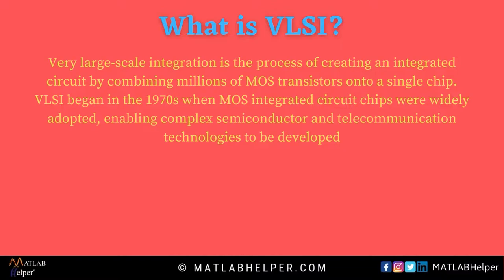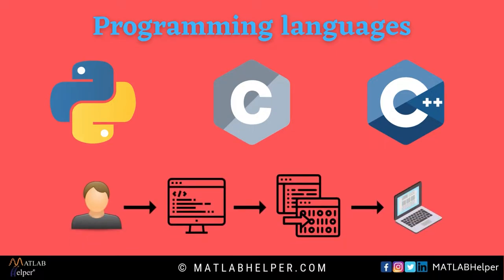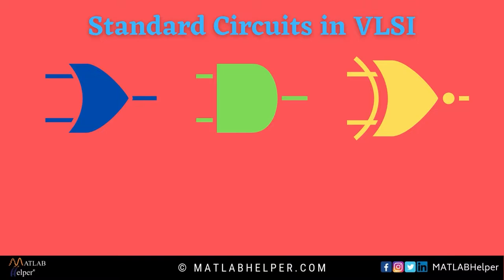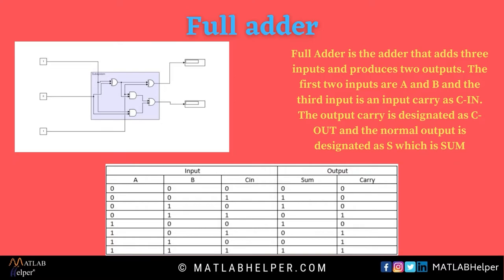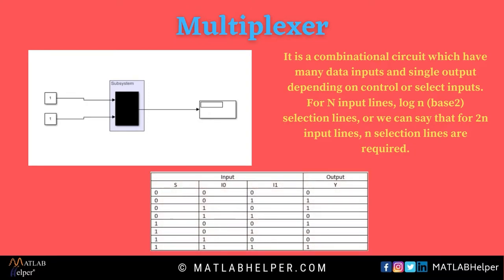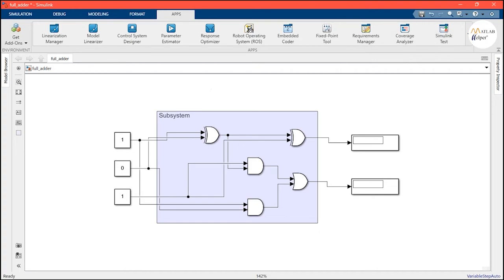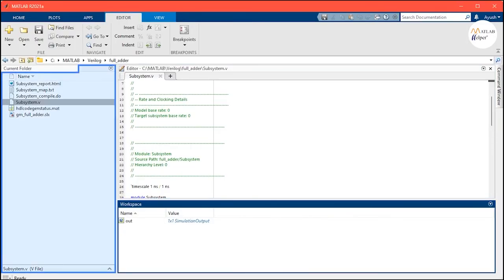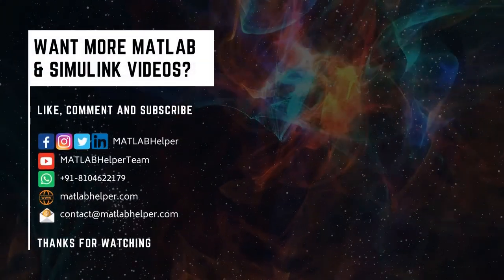How to generate Verilog code from Simulink model | @MATLABHelper Blog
Learn how to turn your Simulink models into real-life VLSI circuits with this step-by-step tutorial on generating Verilog code using HDL Coder. for a detailed explanation. Get access to the Simulink model, Verilog code, and a comprehensive report

00:00 Introduction
00:19 What is VLSI?
01:07 What is HDL?
01:49 Half adder
02:10 Full adder
02:31 Decoder
02:53 Multiplexer
03:24 Full adder in Simulink
03:40 Generating the Verilog Code using HDL Coder